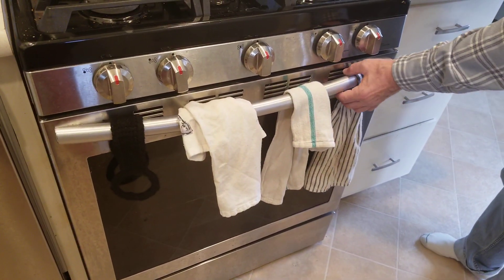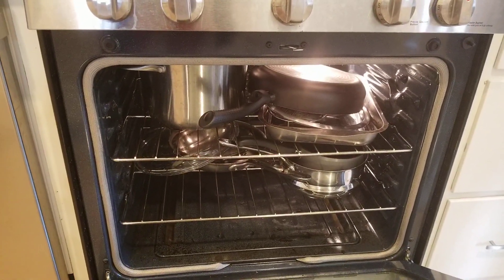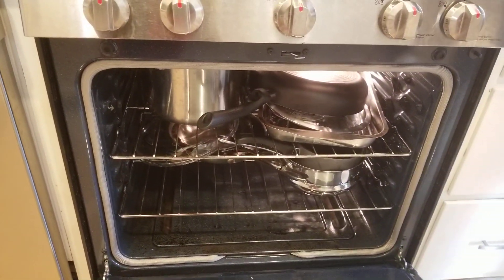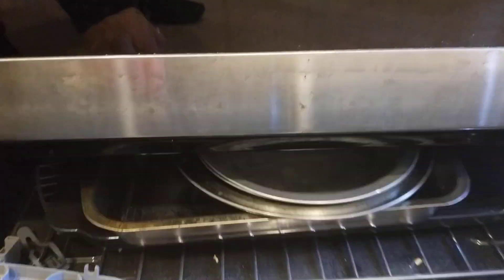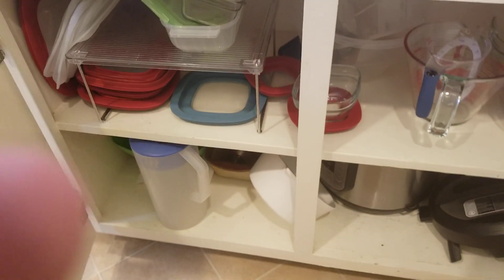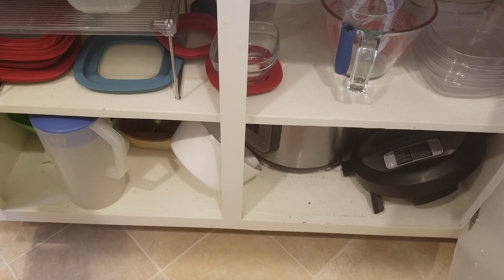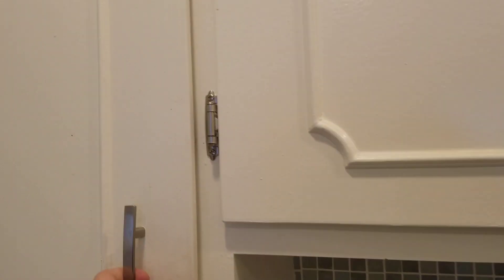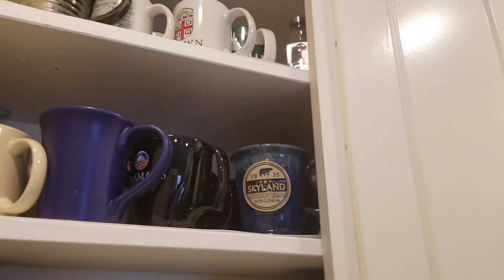Pots and Pans